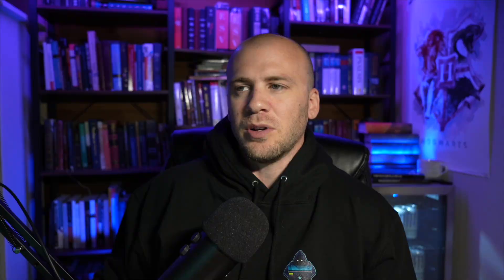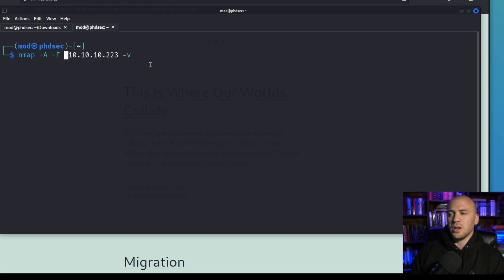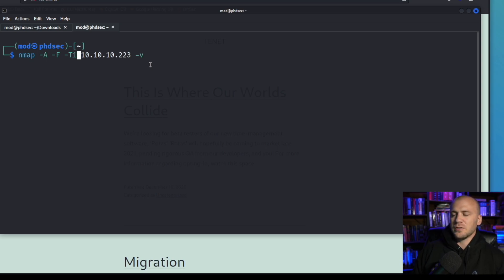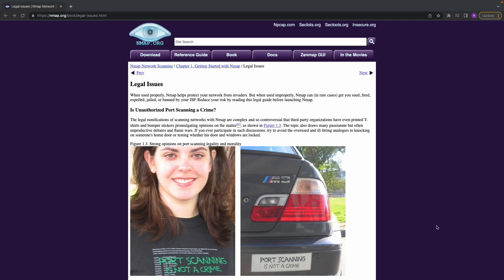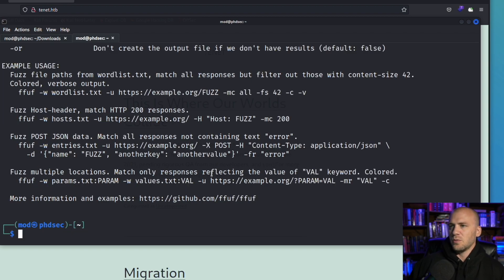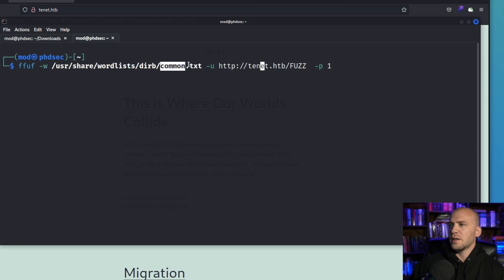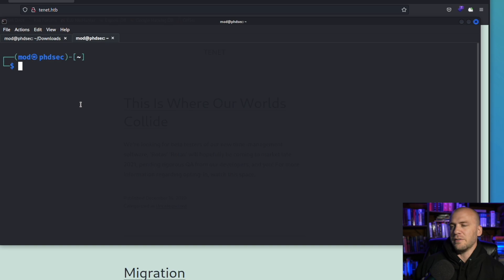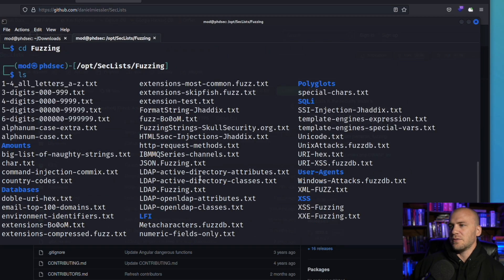How to Scan Bug Bounty Targets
This is a short clip from my complete l Bug Bounty Course which you can check out here: